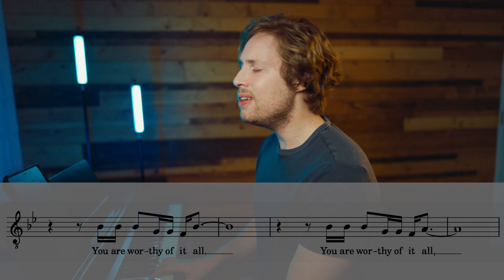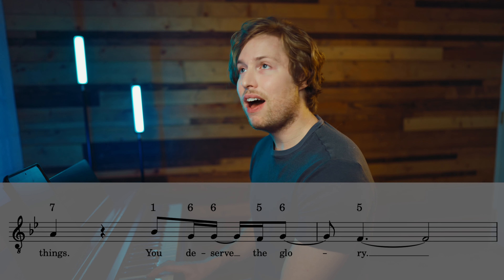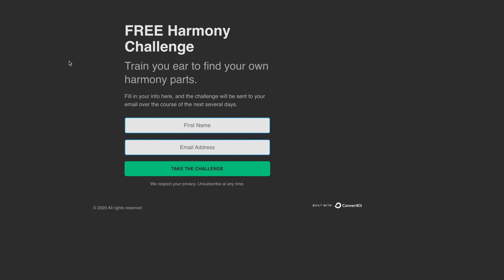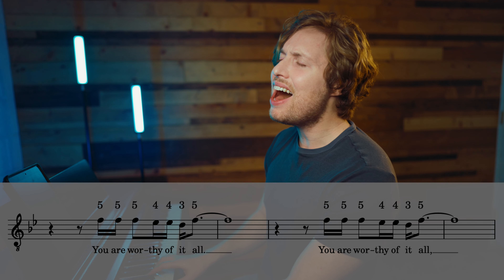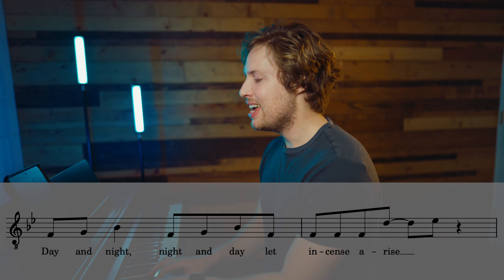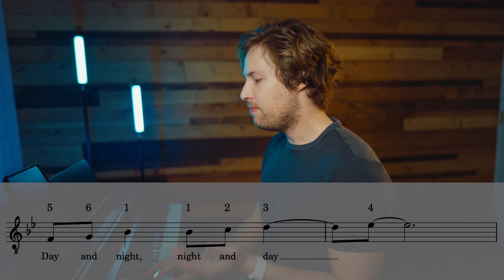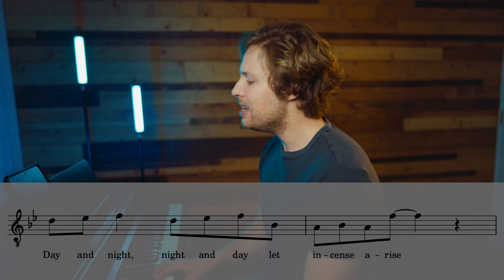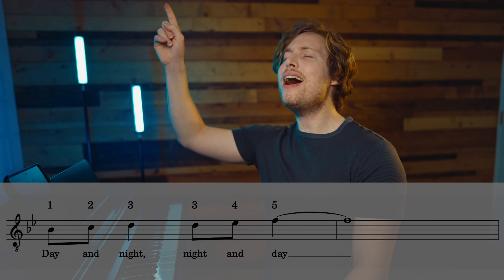Worthy of it All | In-Depth Harmony Tutorial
This is a detailed harmony tutorial for Worthy of it All. Hear your starting note within the chord so you can sing your harmony part in ANY KEY! Go here for the Verse and Chorus on this song

Video Edited by ​⁠@afton_mcnatt

0:00 Sing in any key
0:32 Chorus starting notes
0:56 Chorus - Lower
1:25 Chorus - Lower Numbers
1:55 Why sing on numbers?
3:28 Chorus - Upper
4:01 Chorus - Upper Numbers
4:37 Bridge starting notes
4:55 Bridge - Lower
5:54 Bridge - Lower Numbers
6:54 Bridge - Upper
7:33 Bridge - Upper Numbers

🎤 FREE Vocal Technique Mini-Course:.

💻If you'd like to learn more about Worship Refocus which my wife and I started as a resource for worship musicians, feel free to visit our